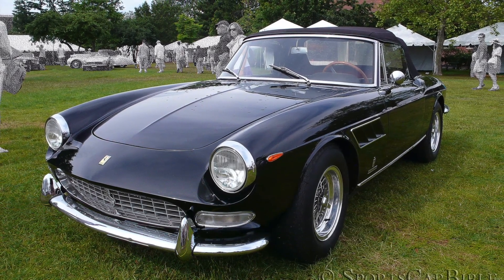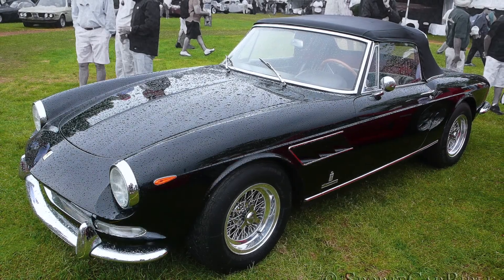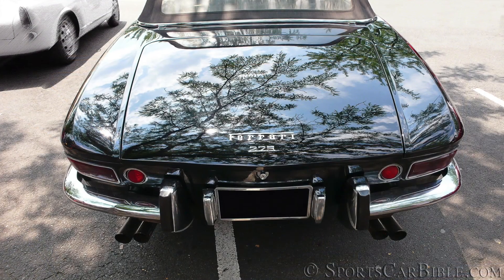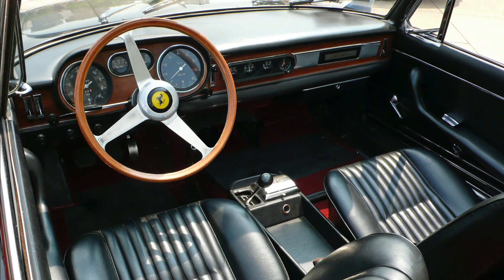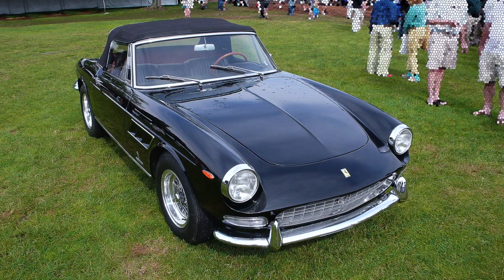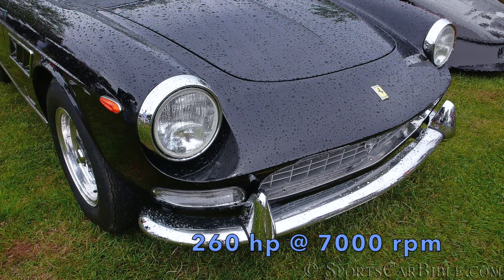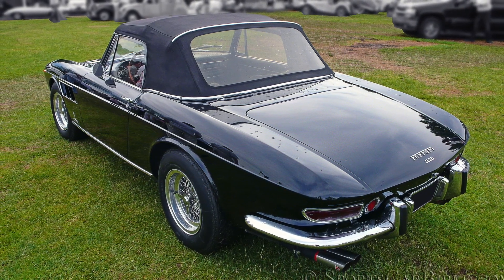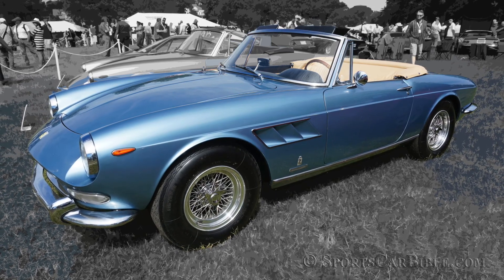Ferrari 275 GTS